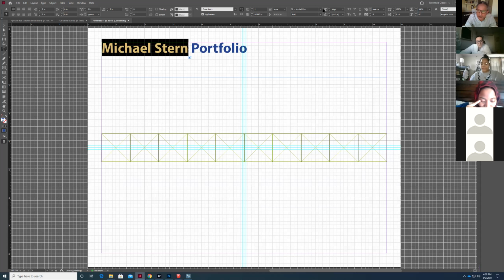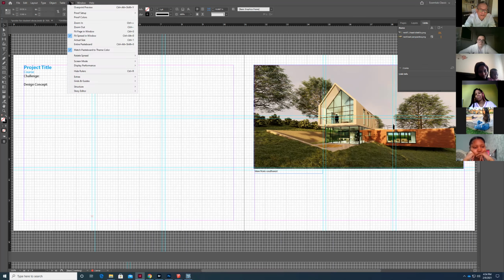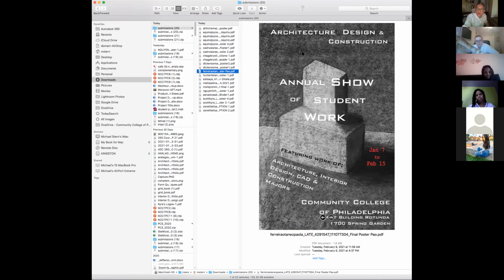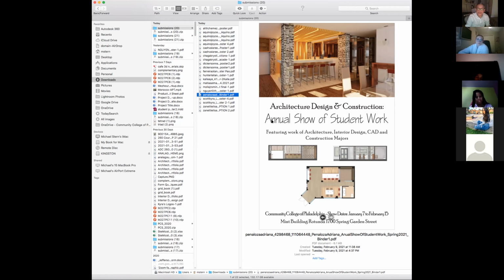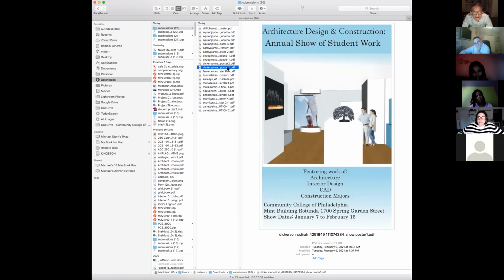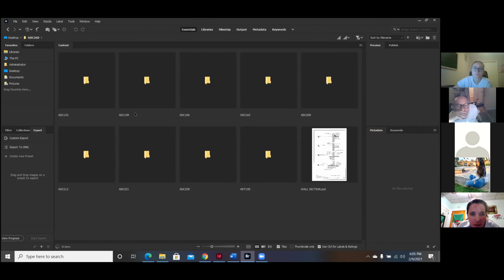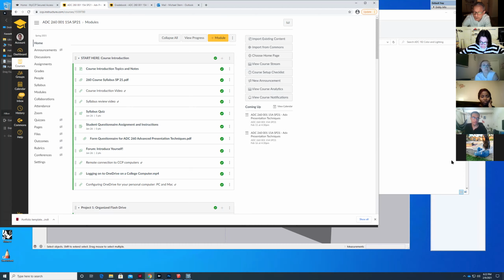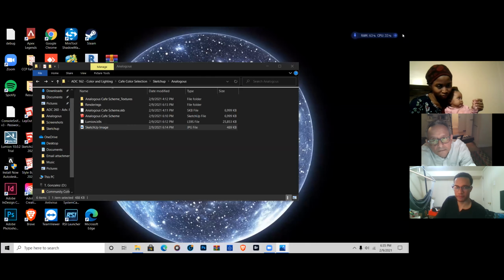February 9 ADC 260